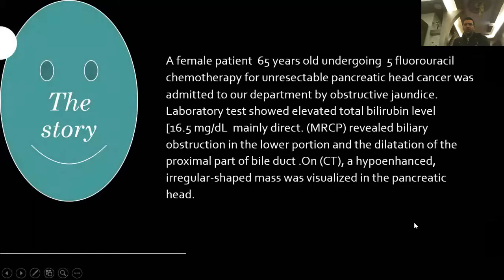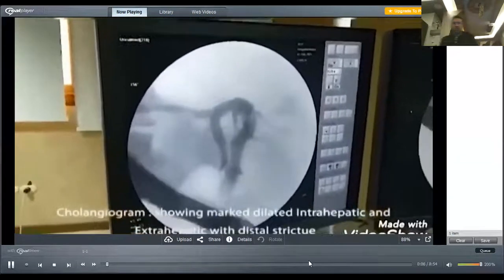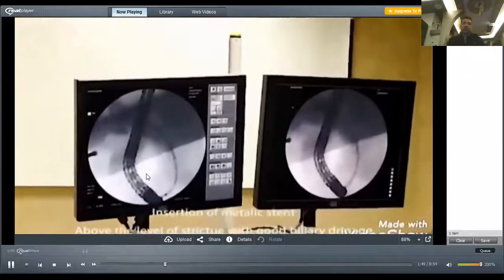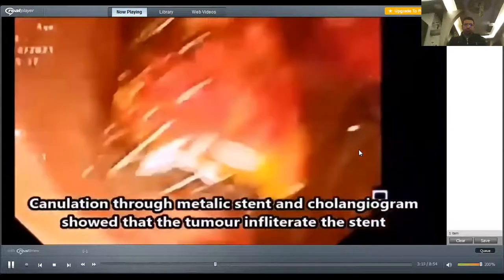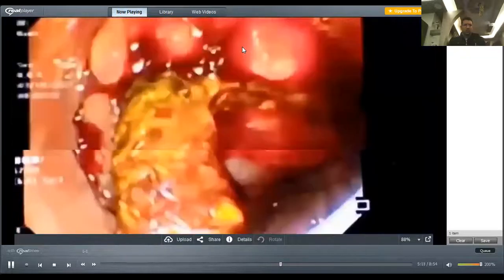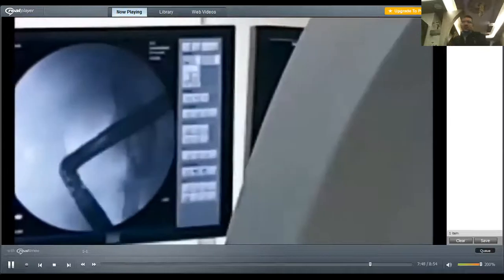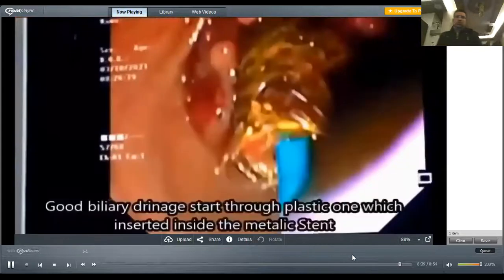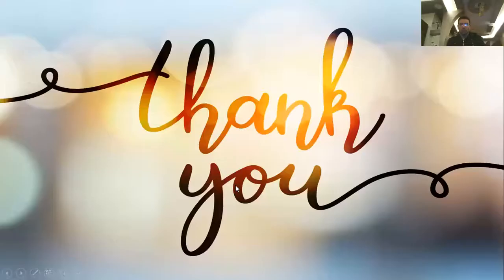obstructed metalic stent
Pancreatic cancer producing obstructive jaundice can be handled temporarily or permanently if it is inoperable with stents placed endoscopically by means of an endoscopic retrograde cholangio-pancreatography, or ERCP. These can be made of teflon plastic of relatively short duration (average 2 months) or permanent metallic ones. The metallic stents are made of non-covered metallic mesh that can be obstructed by the growth of the neoplasia and invasion of the lumen. We present the case of a patient with a metallic stent suffering from cholangitis due to tumoral growth. A salvaging procedure was performed.